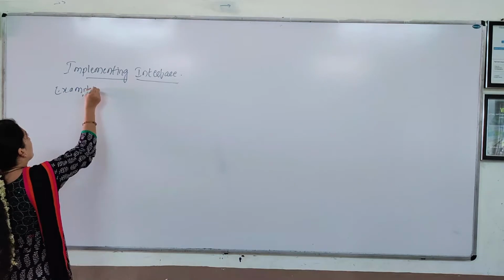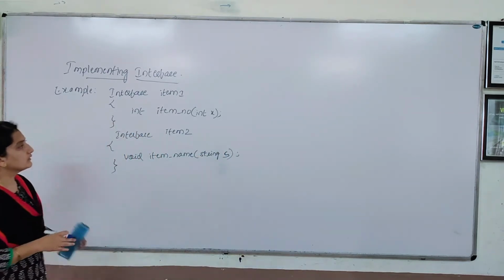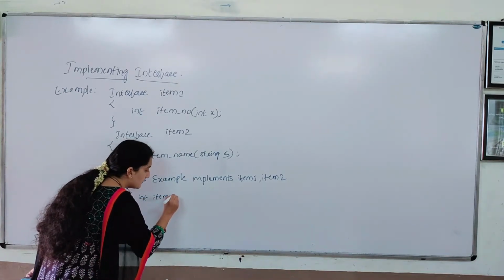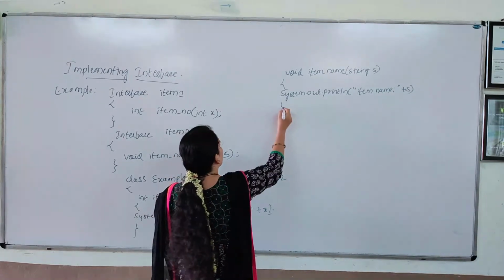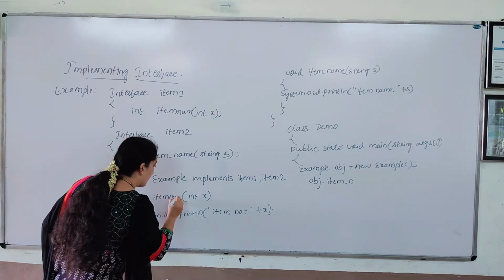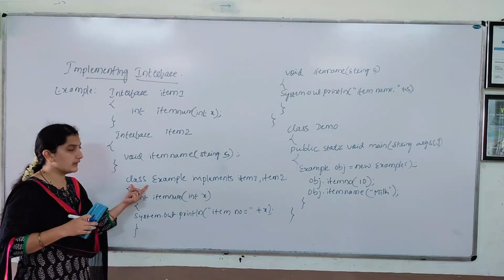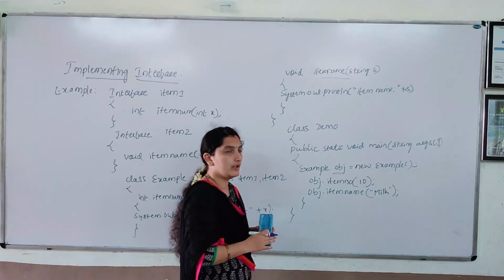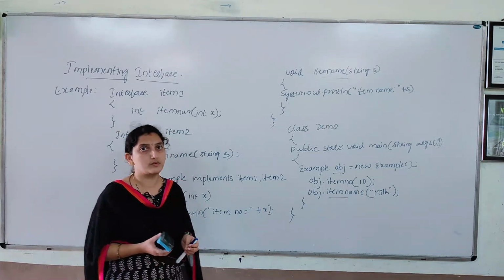IMPLEMENTING INTERFACE EX2